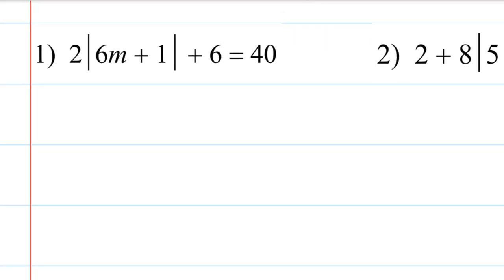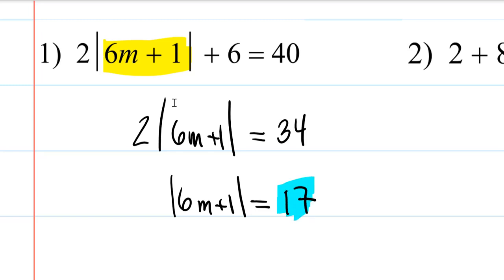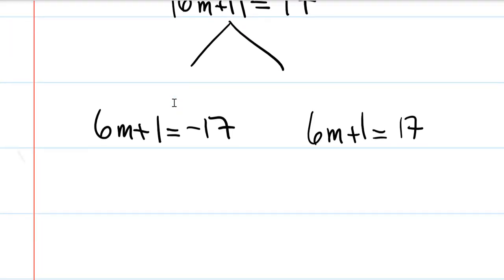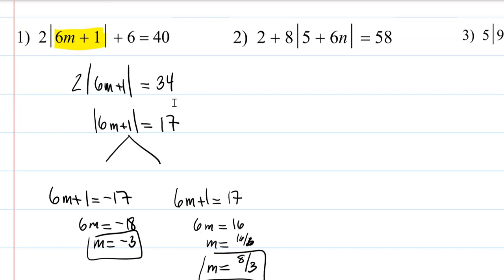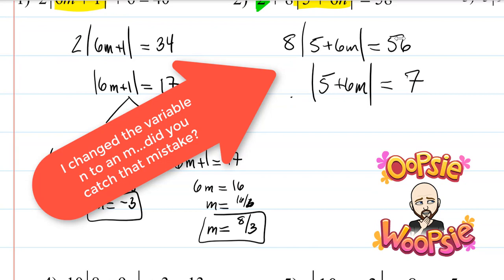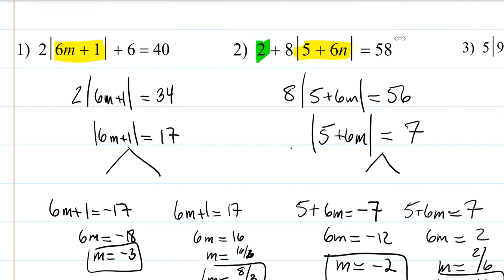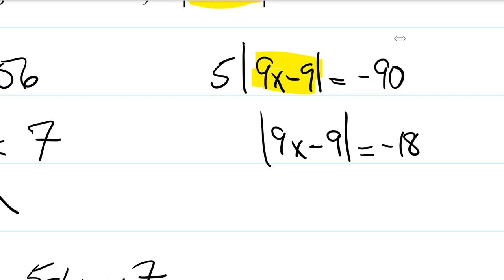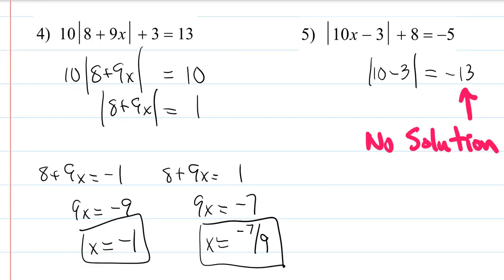1-7 Solving Absolute Value Equations Ex 1-5